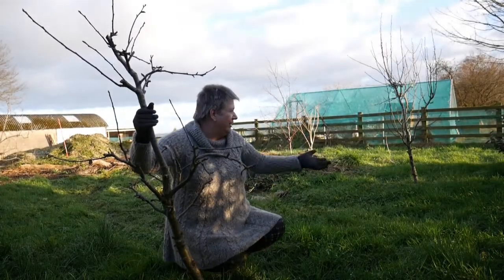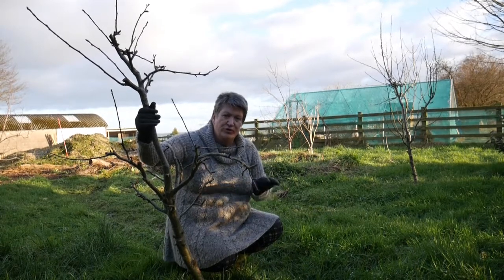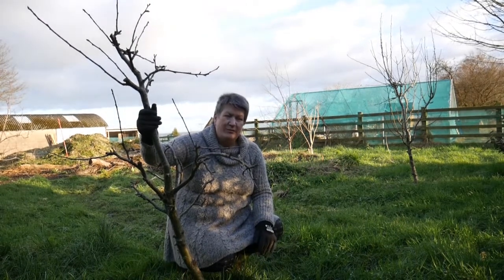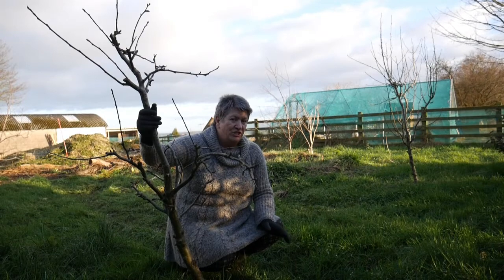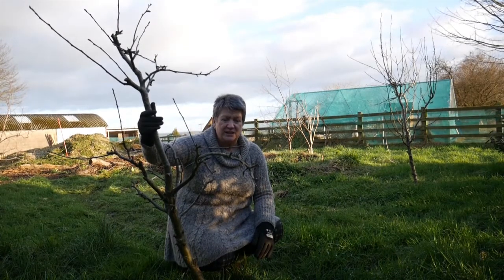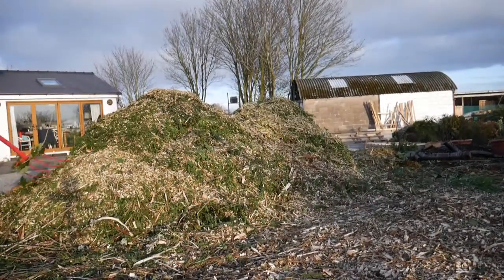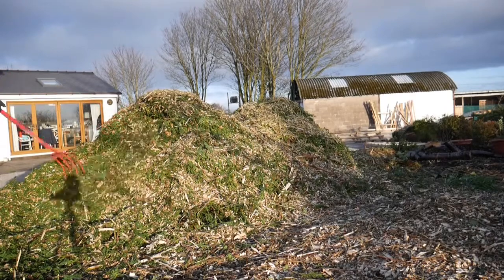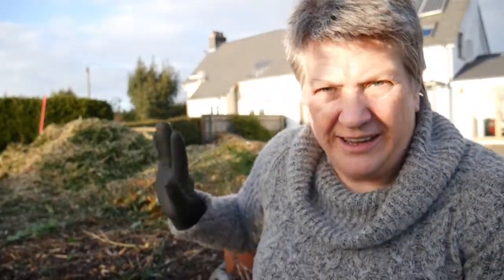A Chipper Day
Today was supposed to be a do nothing day in which I relaxed and caught up with some additional sleep. It didn't turn out like that, but it did end up a great day!

About Us.
We keep hybrid chickens and also have breeding flocks of Jersey Giants and Australorp chickens and Aylesbury ducks. There is a large organic kitchen garden with no dig gardening raised beds and young food forest in which to grown our fruit and vegetables.

Get Up - composed by Nicolai Heidlas from HookSounds.com